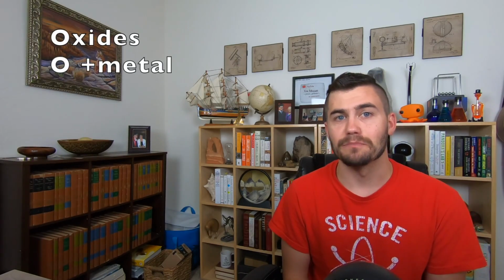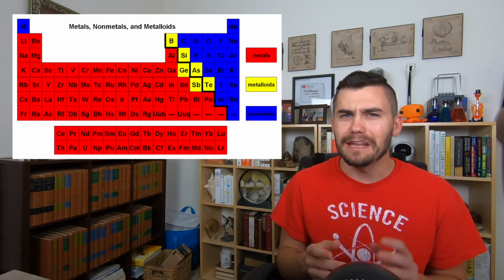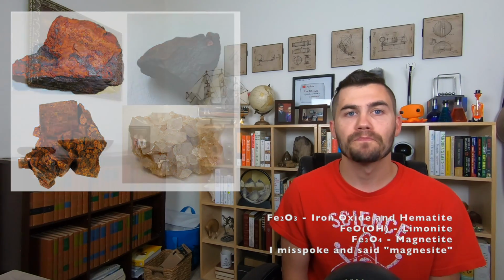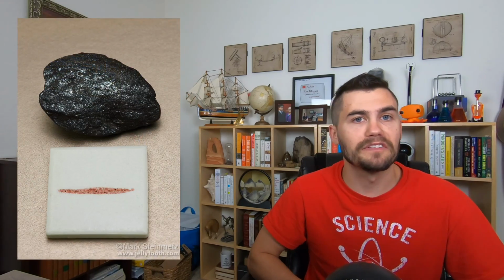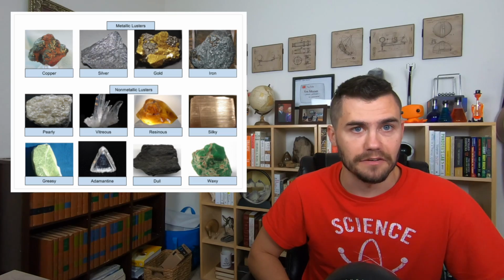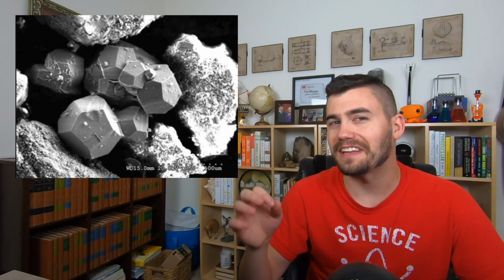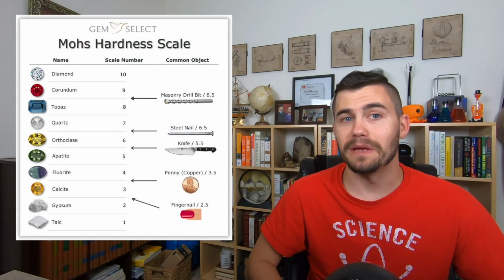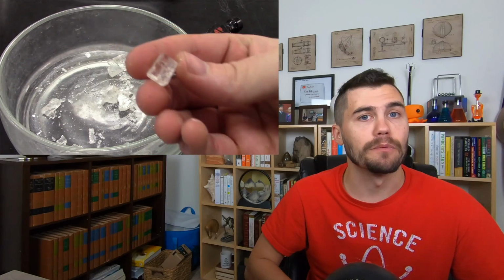Properties of Minerals & Identifying Minerals: Earth Science Lecture 4